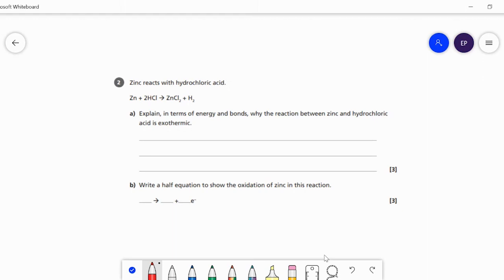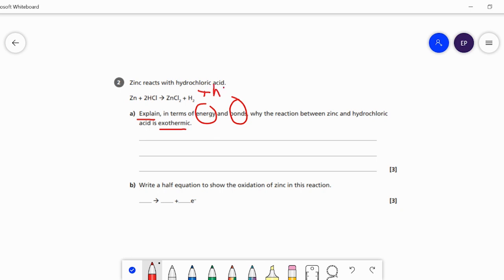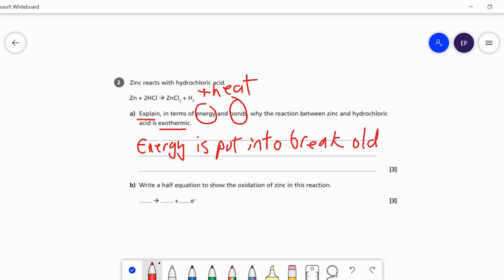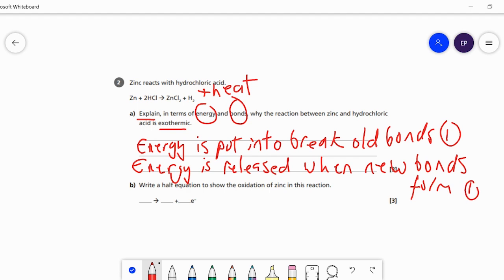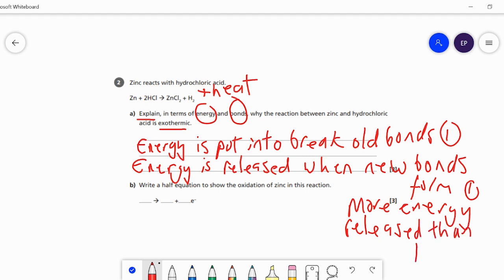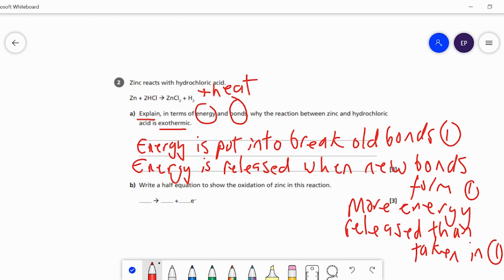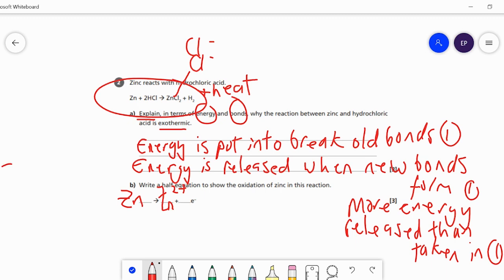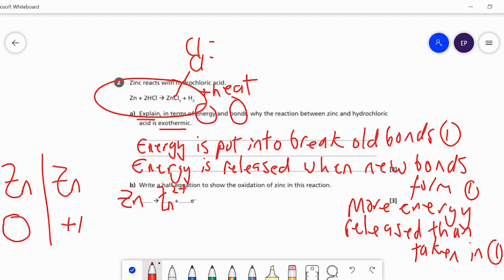Rate of Reaction - AQA GCSE Combined Science Higher